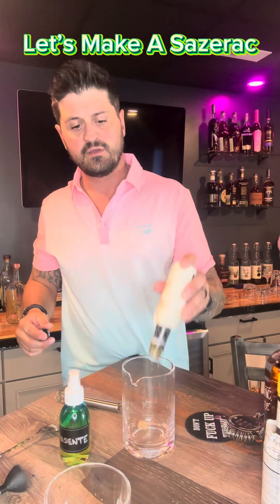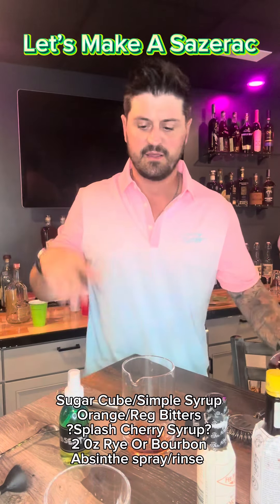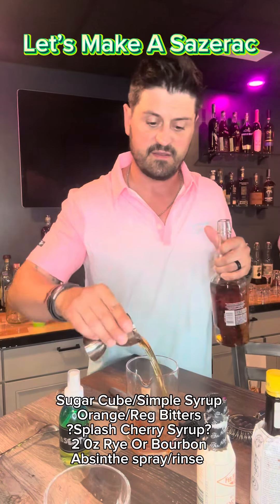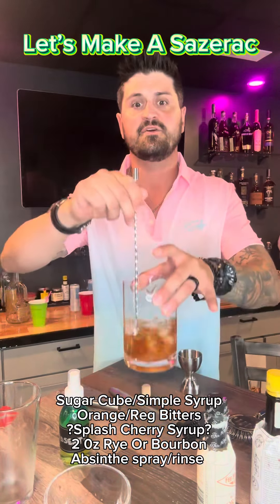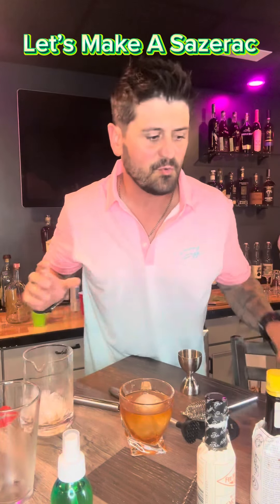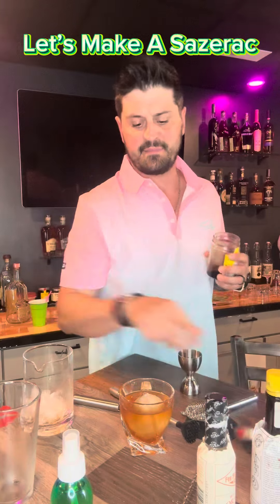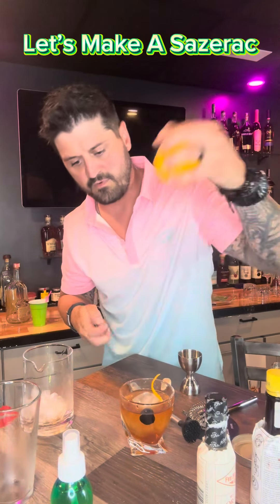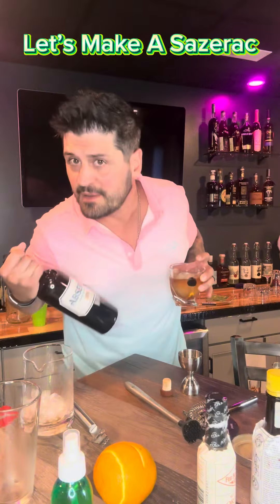How to make a Sazerac - Tutorial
Sazerac… Black Licorice or Not this is a delicious Old Fashioned Variation!